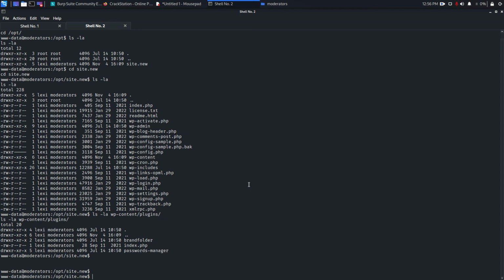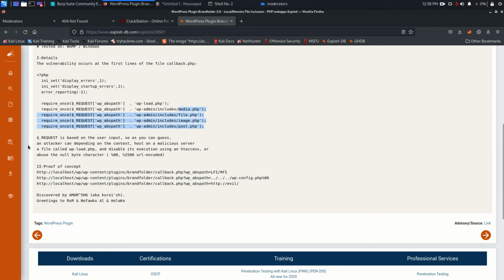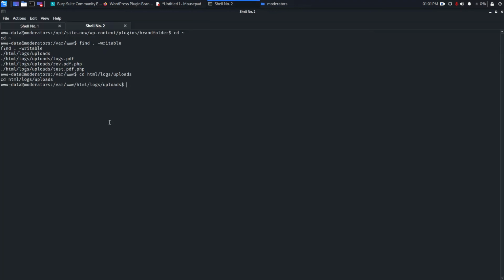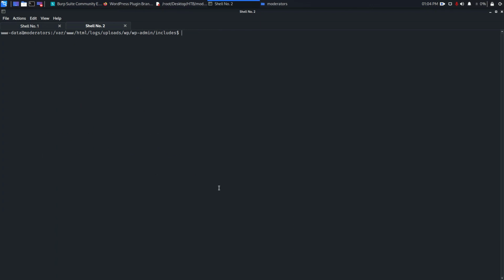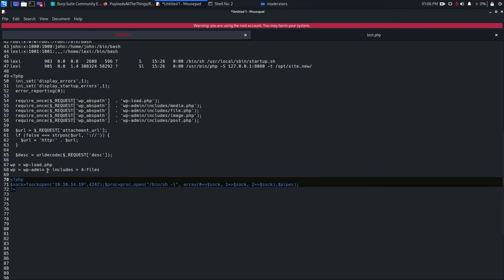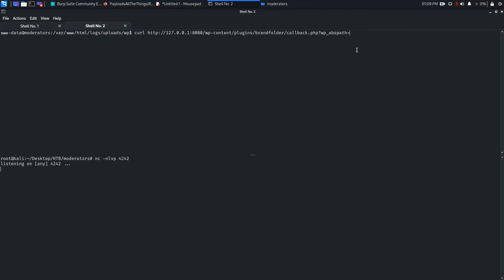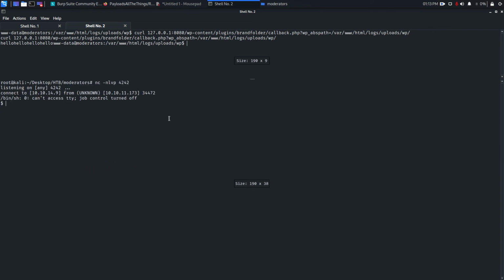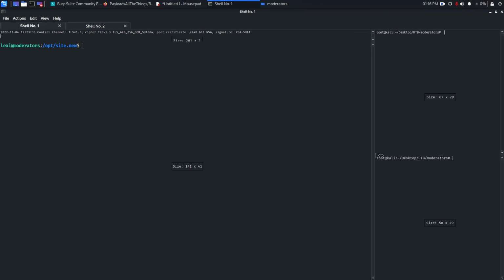Moderators Hackthebox Privilege Escalation User1 Part2